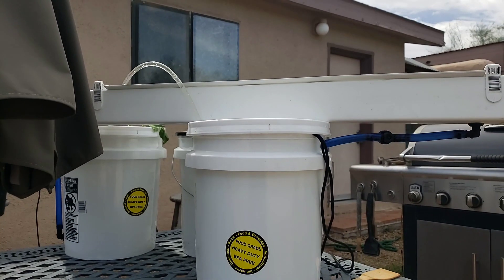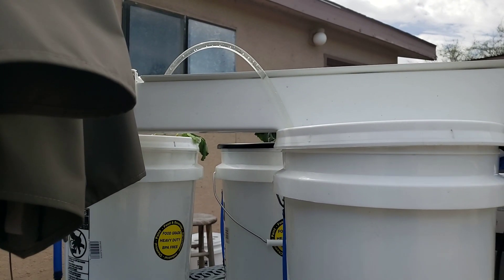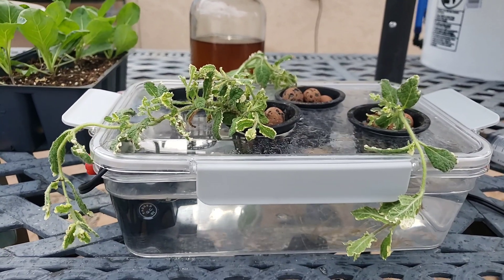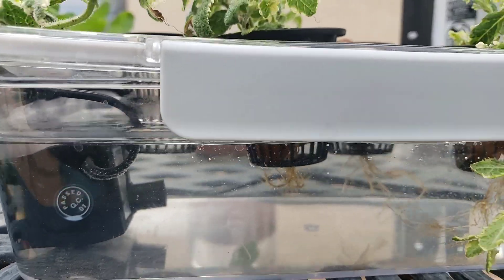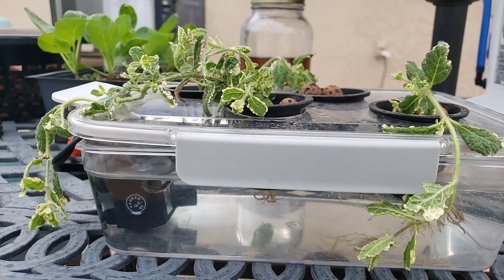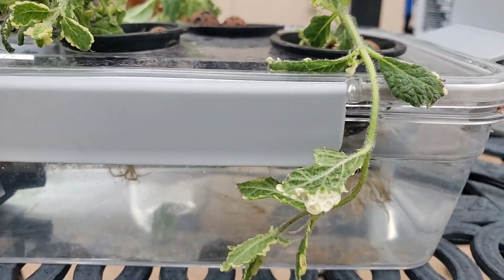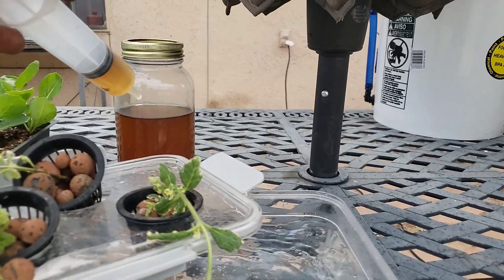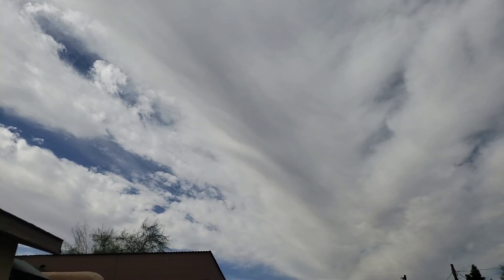Let's watch it all grow together :)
Hola my friends! please join me in an experiment with pineapple mint.  We're going to use our smallest system to monitor for growth over the next few weeks. I hope you enjoy.

Much love!